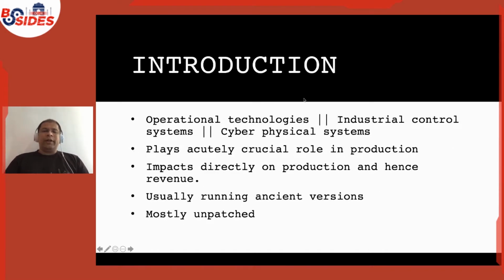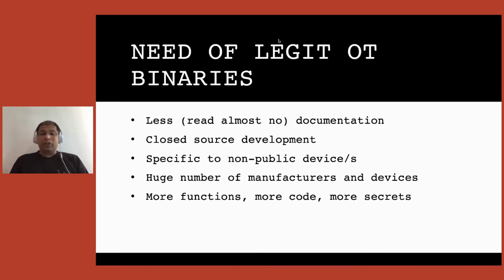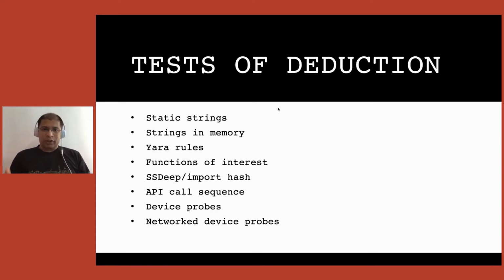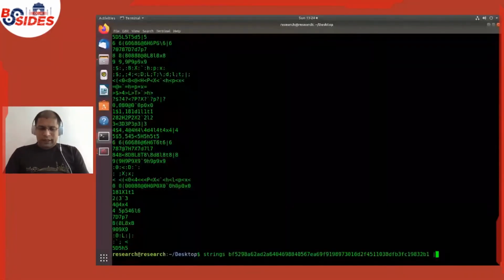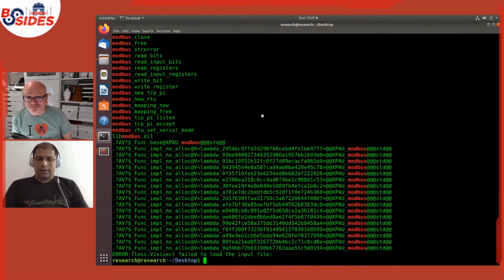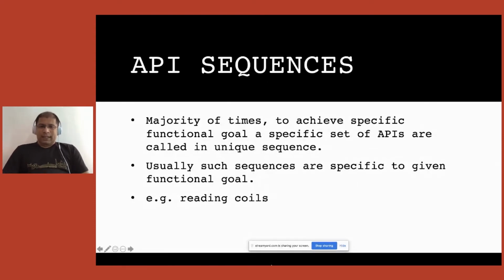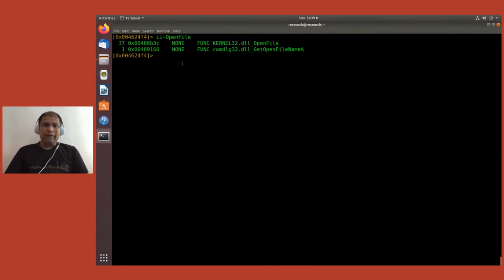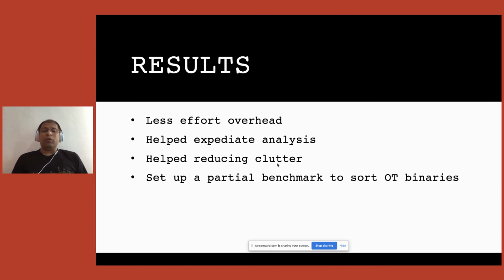Operational Tech binaries and the tale of deductions | Rushikesh D. Nandedkar | BSides Delhi 2020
Operational Tech binaries and the tale of deductions !

The proposal speaks of the tactics used to solve various problems while deducing the behaviour of binaries for Cyber Physical System's functional aspect. In this endeavour traits considered are: Strings, symbolic buffer/strings in memory, yara rules, functions of interest, import hashing, API call sequence, device probe, network probe etc. While the shallow approach explains strings in static form and symbolic buffers, we tried reach the depths of formal methods and symbolic execution to carve out inputs consumed by the functions of interest and deducing the behavioural traits out of it.

Rushikesh D. Nandedkar

Rushikesh Nandedkar is an engineer at FireEye Inc. His assignments have always been pointed towards reducing the state of insecurity for information. His research papers were accepted at NCACNS 2013, nullcon '14,'18 & '20, HITCON '14, Defcamp '14, BruCON '15 '16 '17 '18,'19 DEFCON 24, x33fcon '17, '18, '20, c0c0n-X '17, BSides Delhi '17, BlackHat USA '18, DEFCON 26, DEFCON 27, BlackHat USA 2019 + Co-author of DECEPTICON, an intelligent evil-twin, DARWIN (A parasite covert wireless network) and SASTRI: Plug and Play VM for SAST/*Static Application Security Testing Realtime Integration*/ . Being an avid CTF player, for him, solace is messing up with packets, frames, and shellcodes.